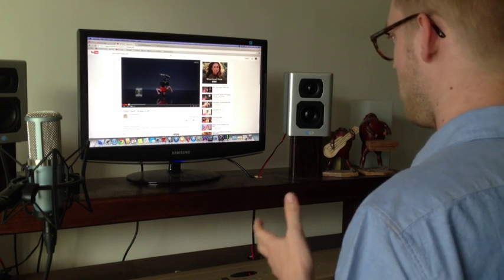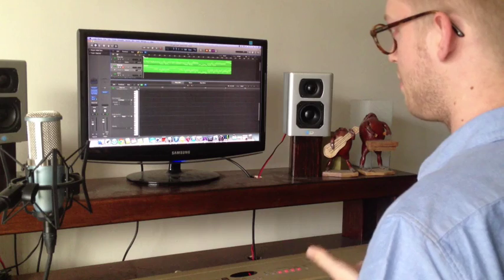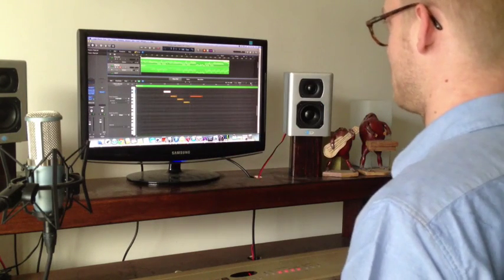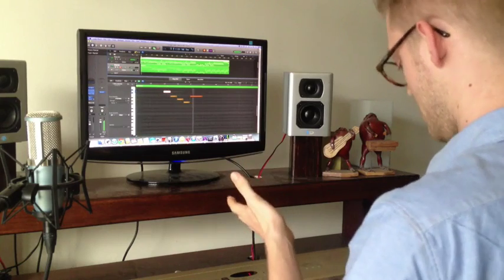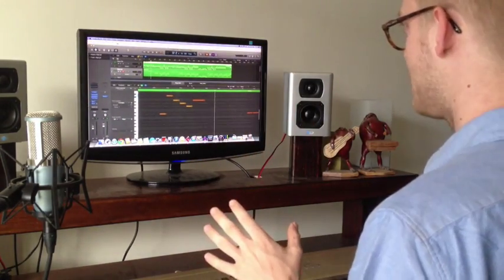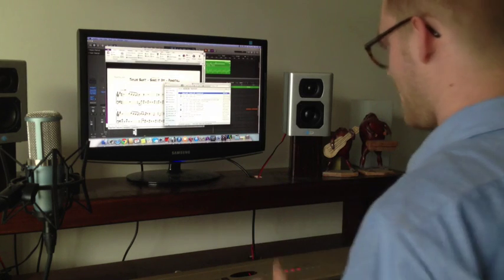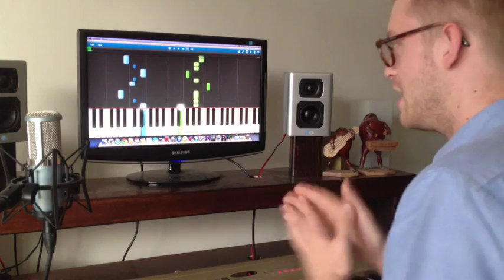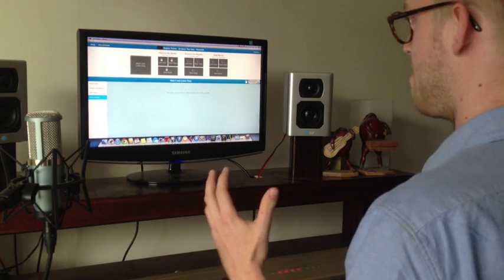SECRETS REVEALED: How I make my Pianoitall Tutorial videos! (The definitive guide)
Learn all the piano basics with Simply Piano, a free app I use with all my piano students!

Check back soon for all the details.